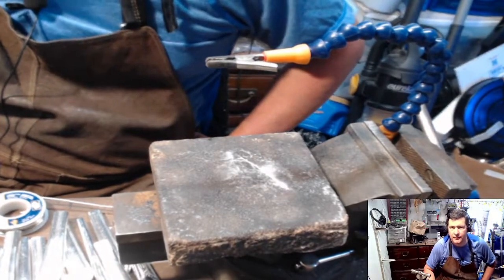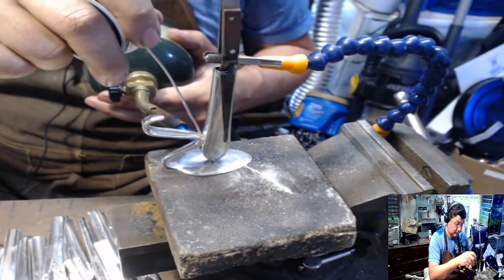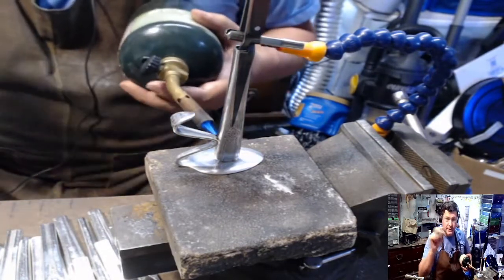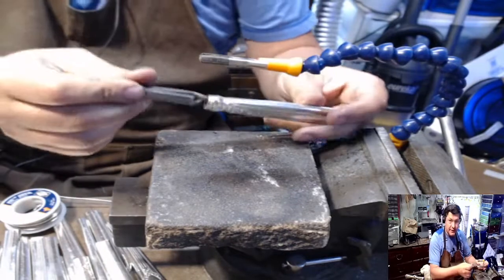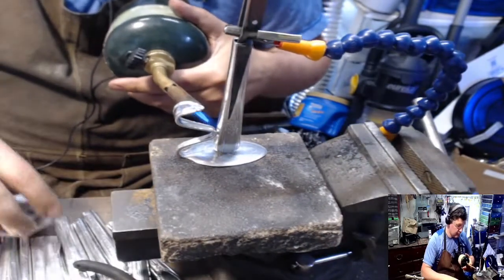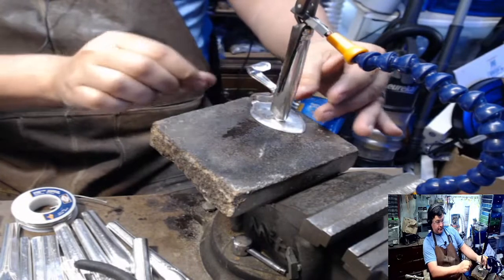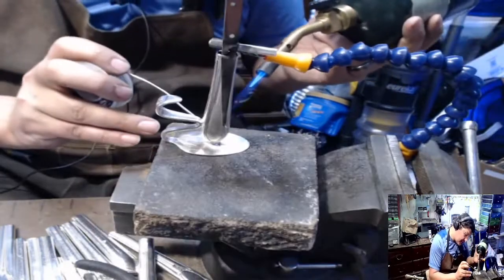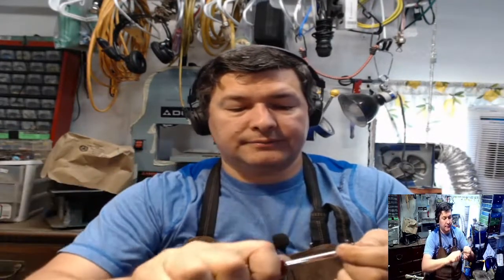Soldering Bud Vases. And chatting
Today I'm showing how I Solder bud vases

 There are links further down in the descriptions.

  I hope that everyone has a great day.

► Stainless Steel Ring Sizing Mandrel Sizes 1-16

► TEKTON Mini Flat Nose Pliers (Smooth Jaw)

► Blanks for making Cufflinks

► Blank Bolo Tie Parts Kit

► 100 Meters 33 Pound 0.6mm Fishing Steel Wire Nylon Coated 1x7 Stainless Steel Leader Wire

►Hi-Seas Grand Slam Aluminum Crimp Sleeves 1.5mm

►Beadalon 7-Strand 0.015" (0.38 mm) 100 ft (30.5 m) Bright Bead Stringing Wire

►Honbay 2000pcs 2mm Round Crimp Beads

► TEKTON 14 Inch Bolt Cutter

► Blue Magic 400 7Oz Mtl Polish Cream

► CO-Z 5pcs Hss Cobalt Multiple Hole 50 Sizes Step Drill Bit Set with Aluminum Case

► 3D press kit - Flatwearable.net

► ImpressArt - Basic Bridgette Uppercase 3mm Letter Set for Hand Stamping

➔FlatwareCreationSS.com
➔ Facebook.com/FlatwareCreationSS